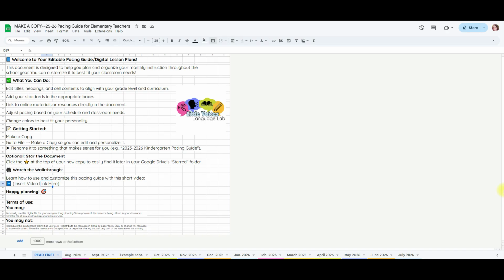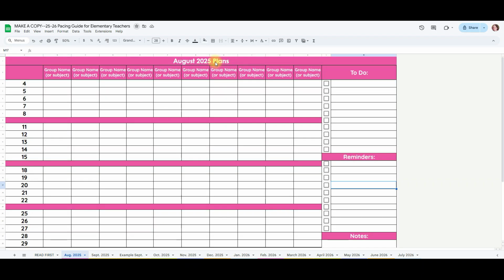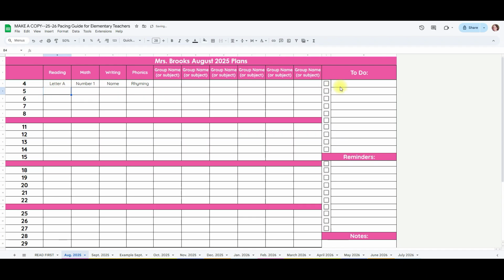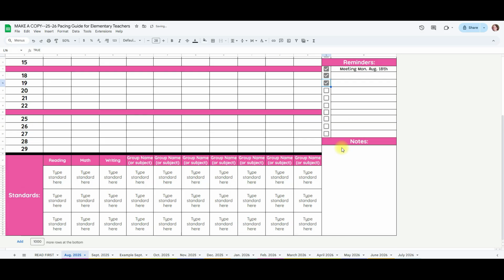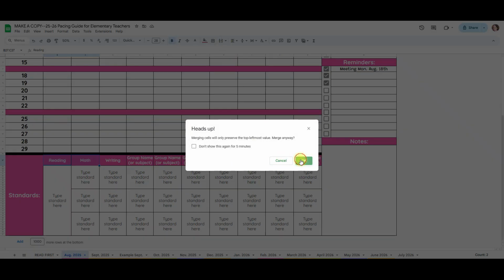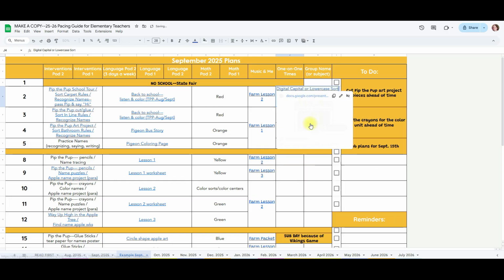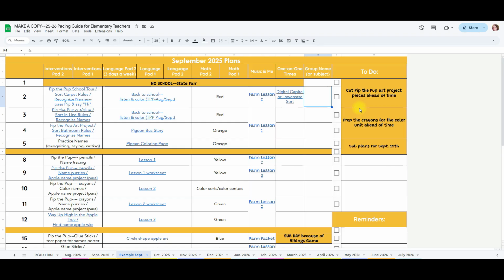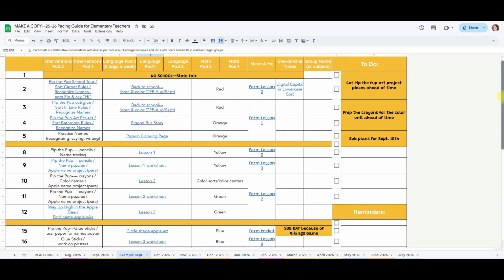Pacing Guide Directions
I walk you through how to use my pacing guide for the school year!